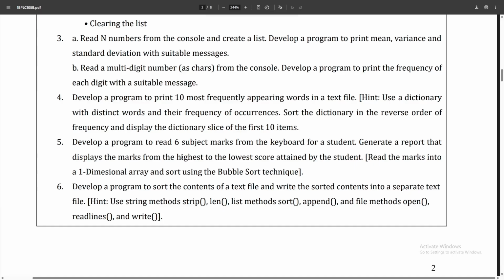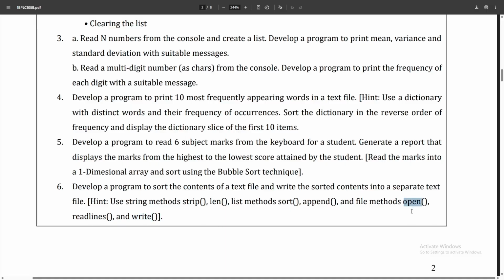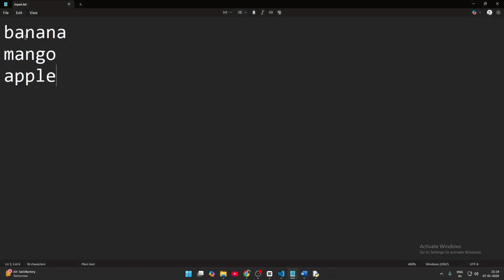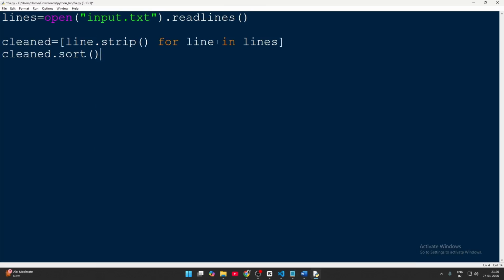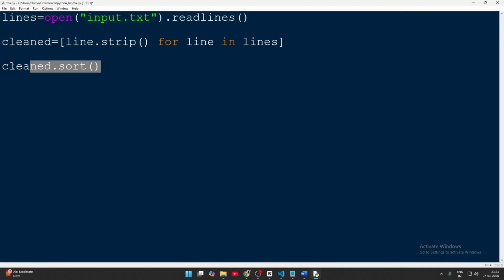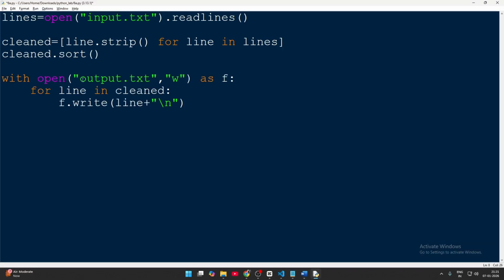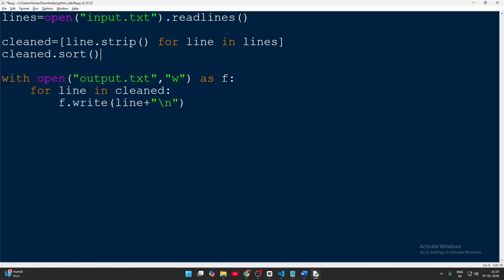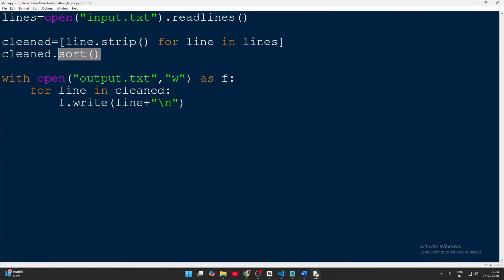Python Program to Sort File Contents | File Handling | VTU Q6 | 1BPLC105B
Python Program to Sort the Contents of a Text File
VTU Model Question Paper – 1BPLC105B (Question 6)

In this video, I solve a Python programming question from the VTU Model Question Paper for the subject 1BPLC105B.

Question (6):
Develop a program to sort the contents of a text file and write the sorted contents into a separate text file. Use string methods strip() and list methods sort(), and file methods open(), readlines(), and write().

lines = open("input.txt").readlines()

cleaned = [line.strip() for line in lines]
cleaned.sort()

with open("output.txt", "w") as f:
for line in cleaned:
f.write(line + "\n")

CONCEPTS COVERED

Reading file contents using readlines()
String processing using strip()
List operations and sorting
Writing data to a file

VTU students
First year engineering students
Python beginners